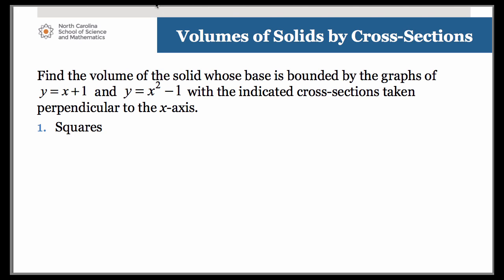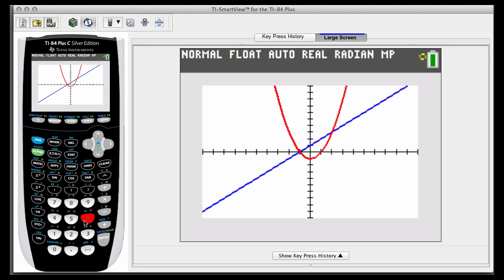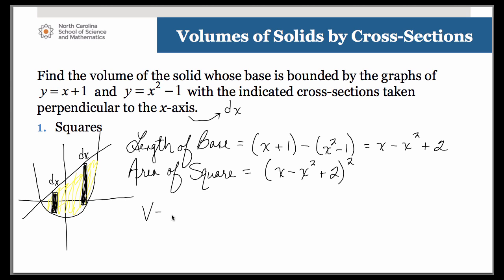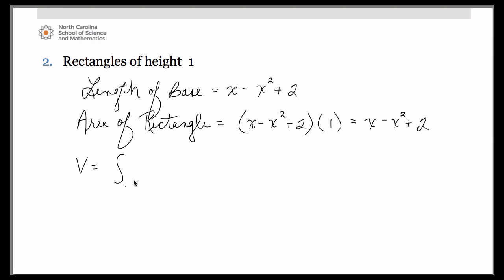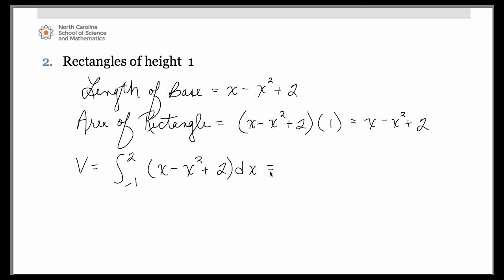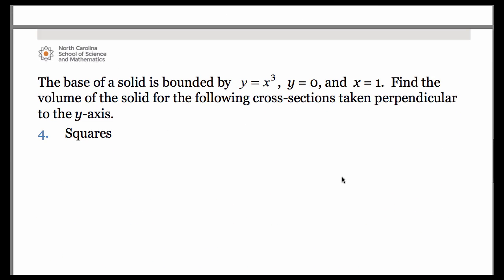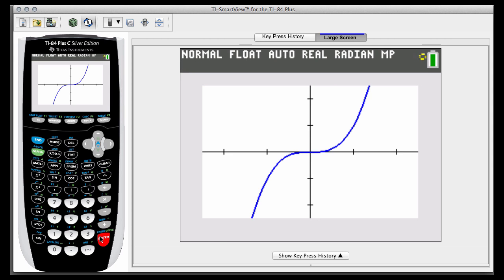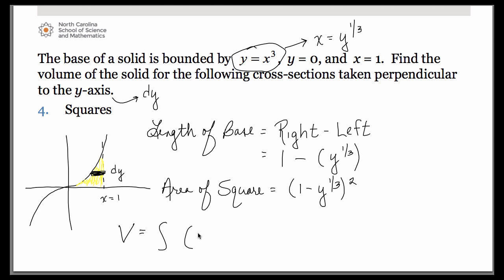Volumes of Solids by Using Cross-Sections Examples